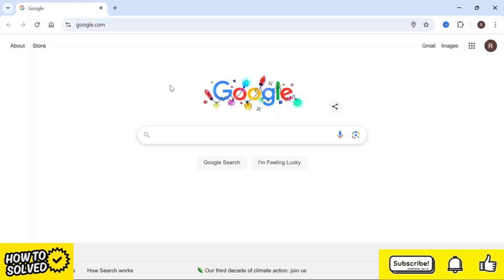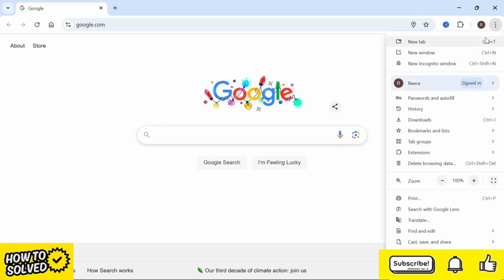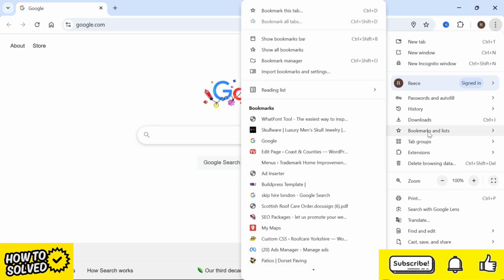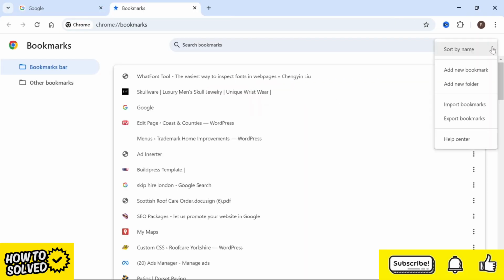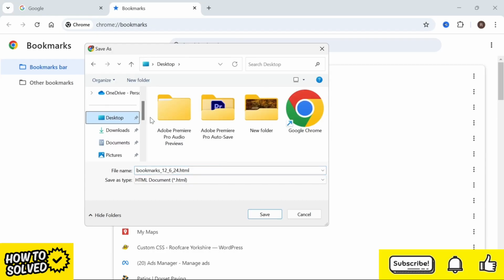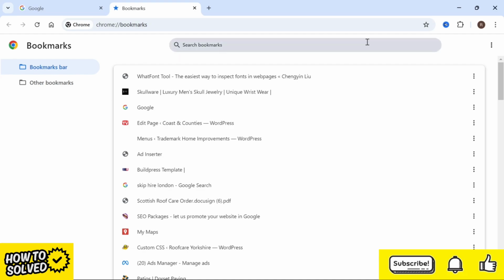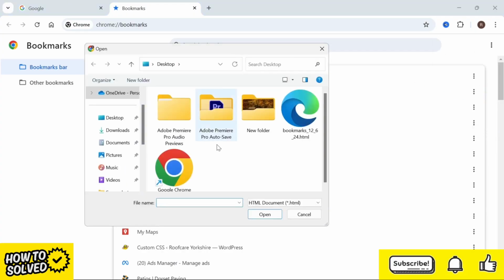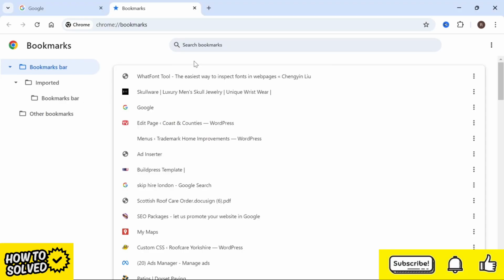[Easy Guide] Export and Import Bookmarks in Google Chrome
In this video I will show you how to [Easy Guide] Export and Import Bookmarks in Google Chrome